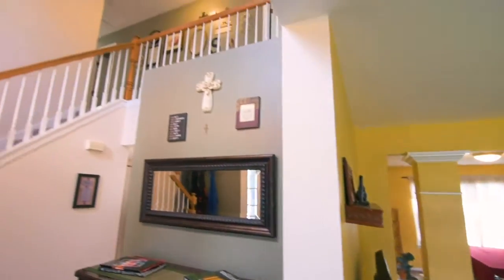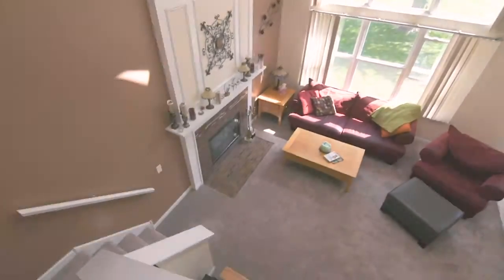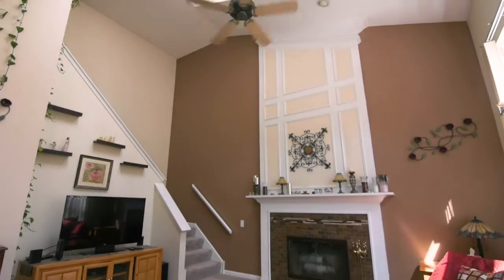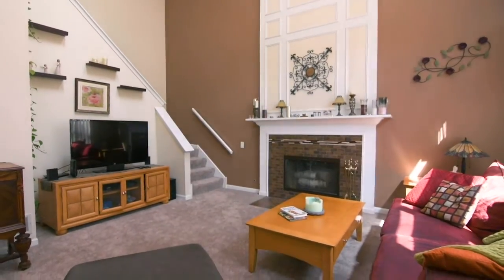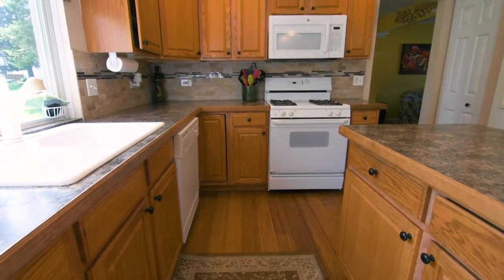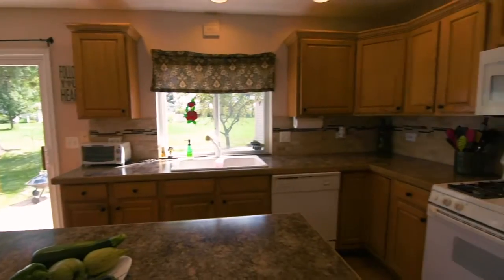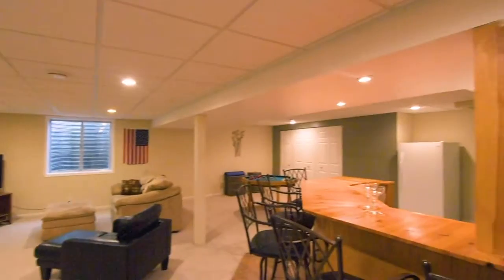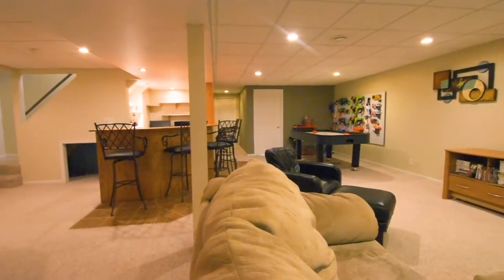125 Fieldstone Court - SOLD!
Welcome Home!  Beautiful cul-de-sac home is ready for those in need of more space. Updates include: New Roof & New Bamboo hardwood flooring in Kitchen and Foyer and LVP in your Master Bath! A bright and open Foyer welcomes your treasured guests into your new home. The formal Living Room is an ideal place for conversations and coffee or maybe a remote learning classroom. Fall in love with cooking all over again in this large Kitchen, featuring an island, tons of cabinet space, a large pantry. Filled with natural light, the open concept design allows you to stay connected with friends and family in the large Family Room, while putting the final touches on the holiday spread. With a majestic two-story fireplace, vaulted ceiling, skylights, and second staircase, this Family Room is the place to relax and enjoy time with the people you care about most. The Master Suite is your oasis!  A surprisingly large walk-in closet and spa-like bath with new Luxury Vinyl Planking, create the feel of a boutique hotel. Three additional bedrooms are perfectly sized to accommodate various needs. Need more space -  a huge finished basement is ready to make your own!  Large Rec Room with a wet bar is just the place to host any celebration, Game Day, or even a friendly poker night. Be sure to check out the 3rd full bathroom and a 5th bedroom in the basement, along with potential “Harry Potter” room.  But wait there’s more! Step out to your Brick Paver Patio to enjoy the magic of summer nights in your oversized backyard. Perfectly sized three-season room makes a great She Shed, Man Cave, or paint it red to create your own private Little Red Schoolhouse!!  Schedule a showing & make your offer today!